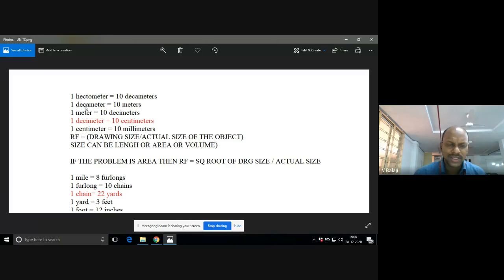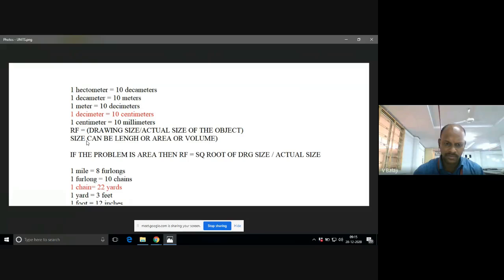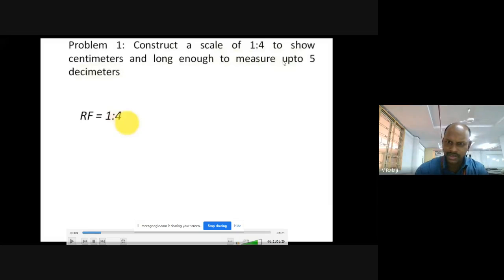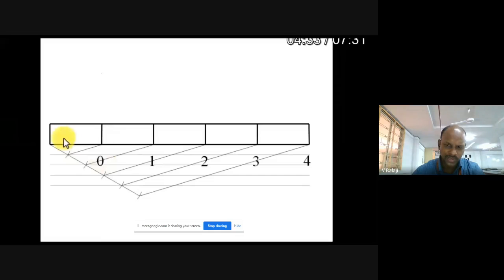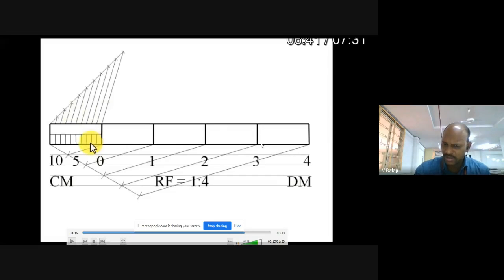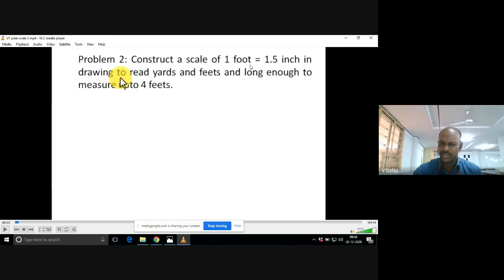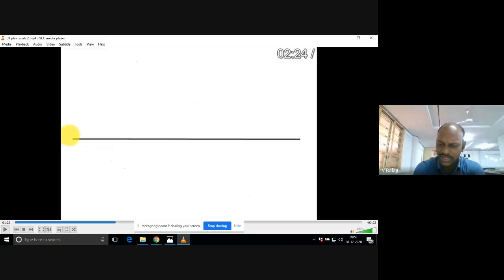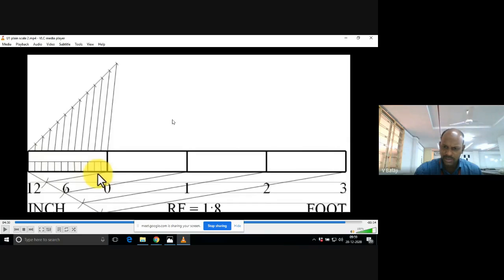ME I A, Engineering Graphics online class 28 12 2020 09 00 AM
online class on scales
plain scale construction
basics
unit relations